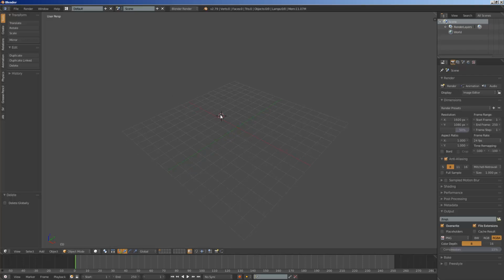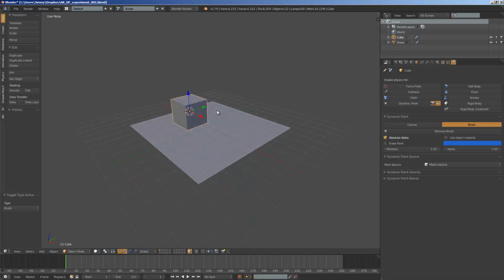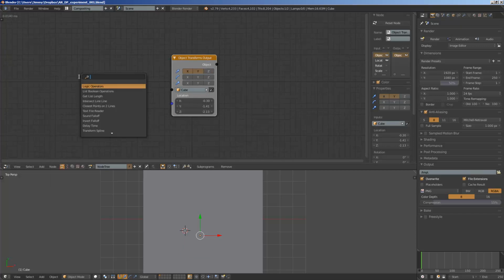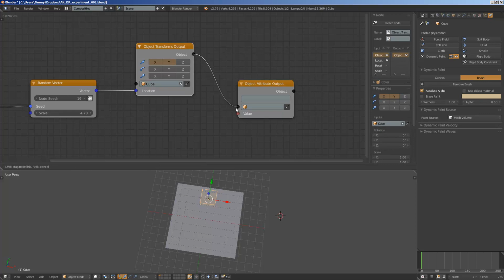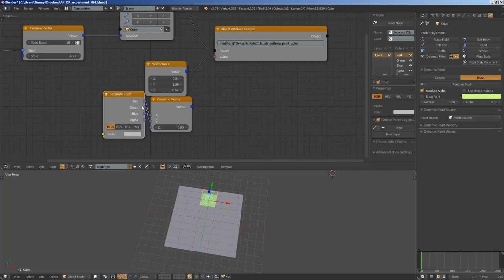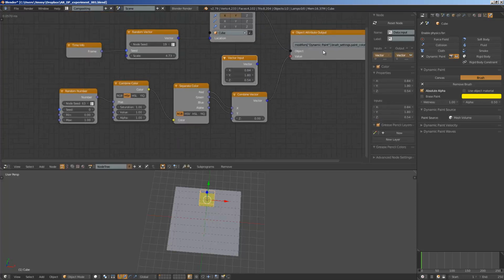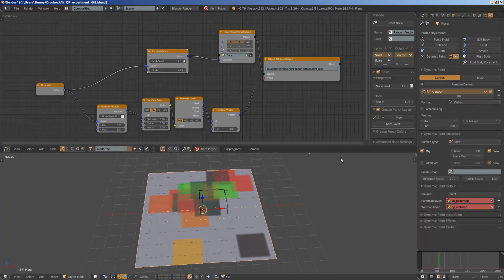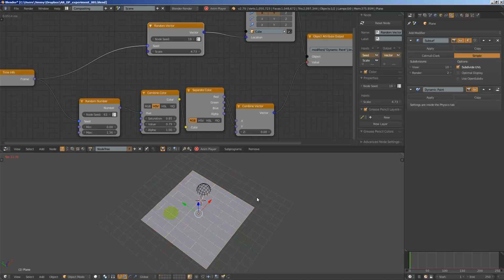BS / AN Dynamic Paint Random Color Stamping (LIVENODING 731)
In this episode, I am revisiting the COLOR STAMPING node setup using Blender Dynamic Paint and Animation Nodes add-on.

A simple setup but allows you to learn how to mix Blender feature with Animation Nodes and also how easily you can generate RGB or HSV value from Random Vector position.